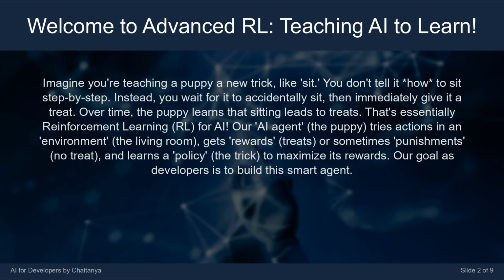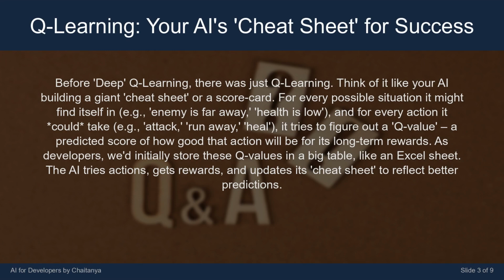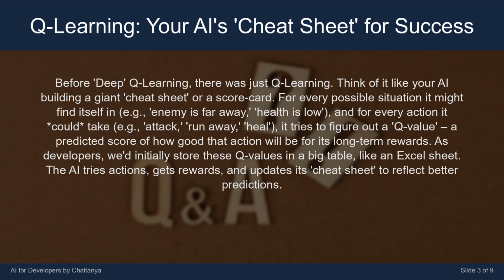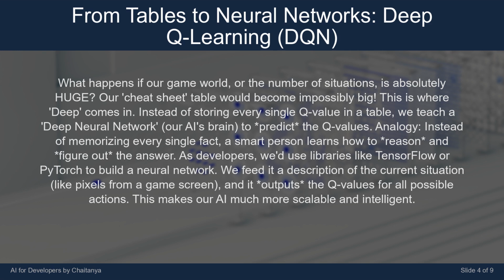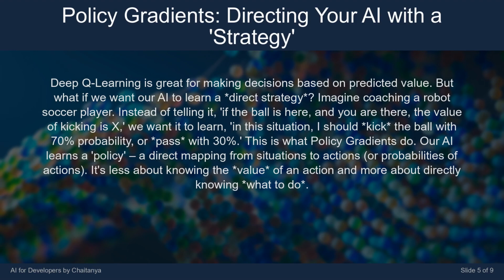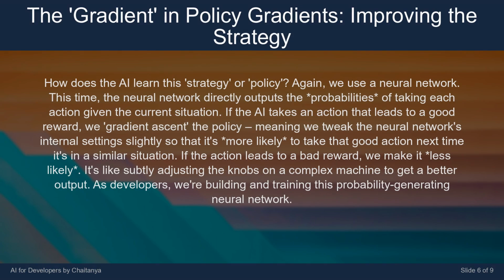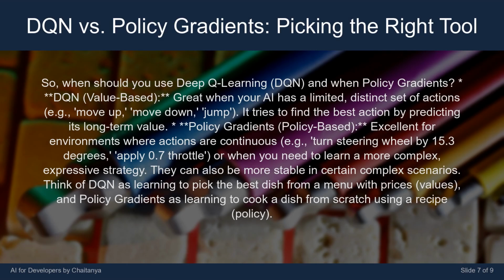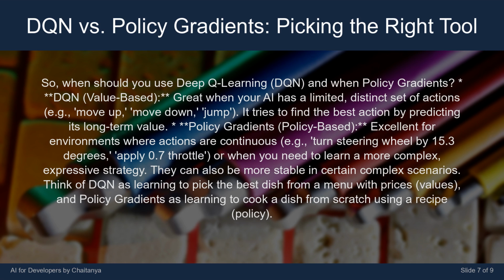Advanced Reinforcement Learning: Deep Q-Learning and Policy Gradients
Today's Lesson: Advanced Reinforcement Learning: Deep Q-Learning and Policy Gradients